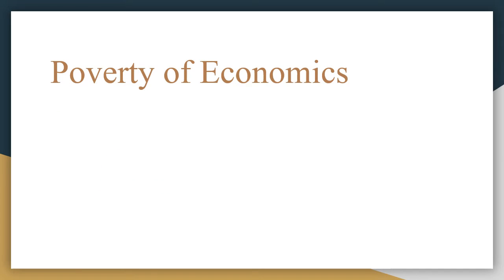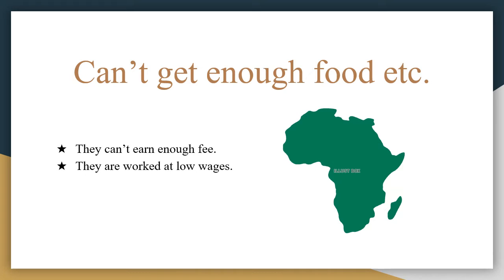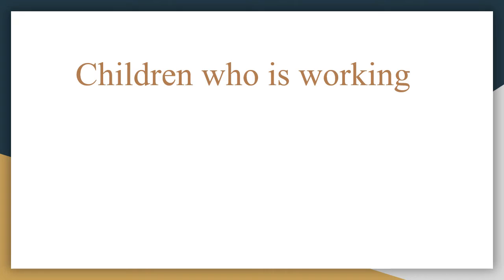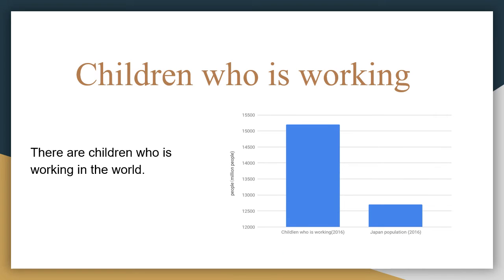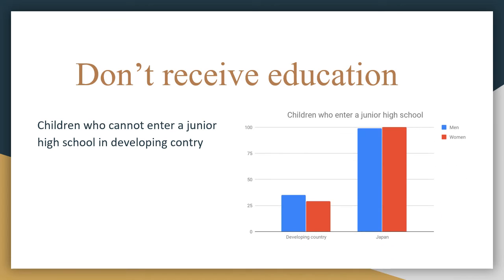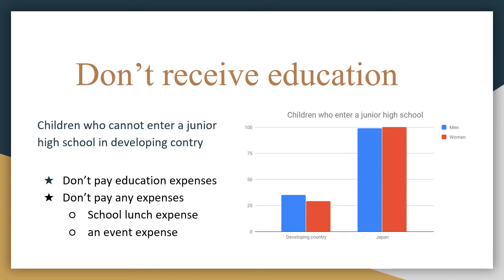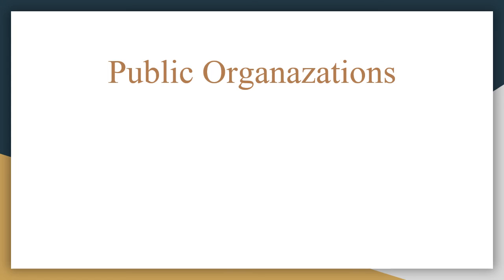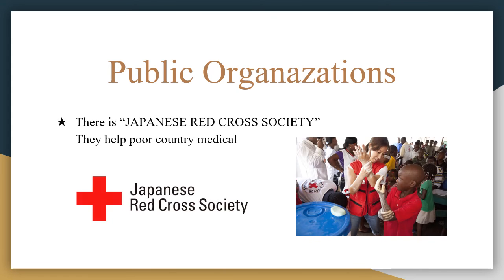Communication 3 Presentation : Poverty 1017069 Yuki Kimura 1017059 Suzuno Tomohiro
Question 12) Poverty What factors are responsible for living in poverty?

Japanese title : HINKON

Member : Yuki Kimura & Suzuno Tomohiro